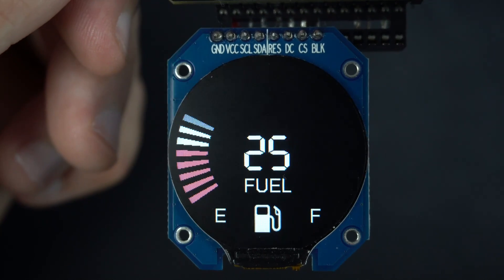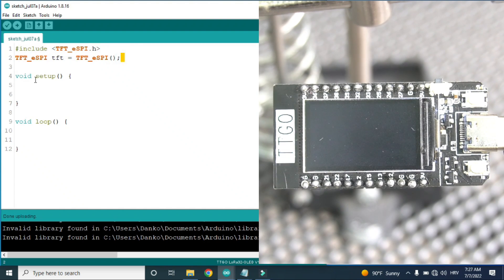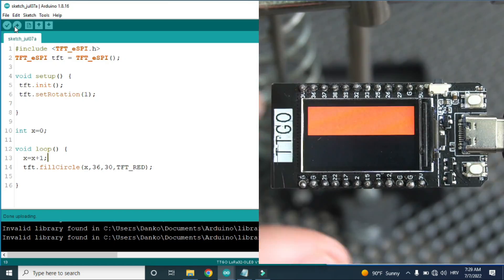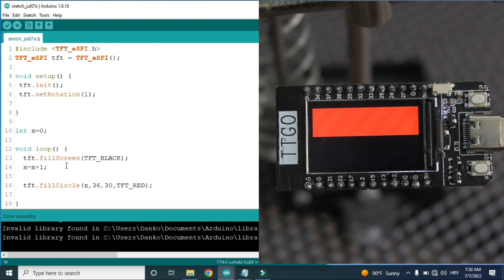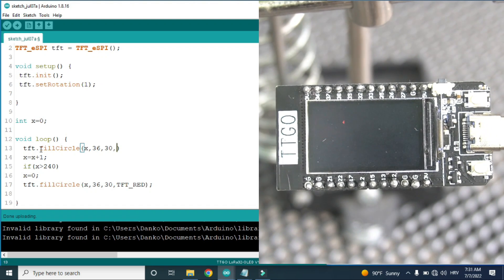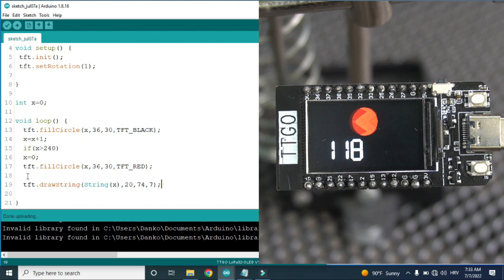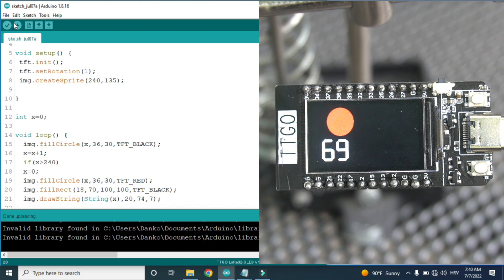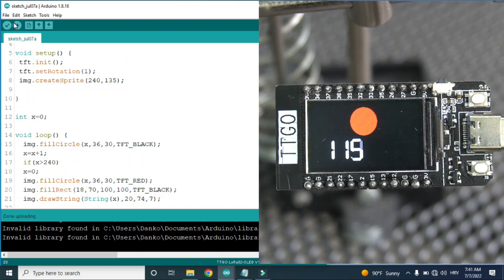How to use and why to use Sprites (TFT_espi Programing tutorial)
In this tutorial I will show you how easy is to use basic sprites when you are using TFT display for your project. Sprites are great to avoid flickering of display, to avoid delay function. They are great when you need to update your screen very often.

I decided to use TTGO T-Display because built in tft display.